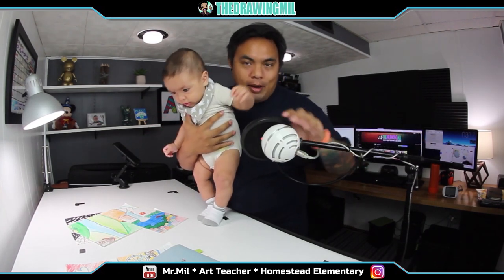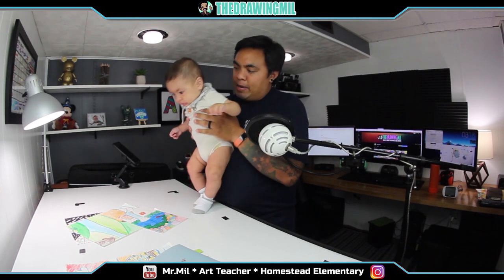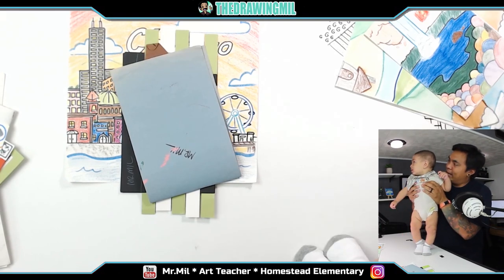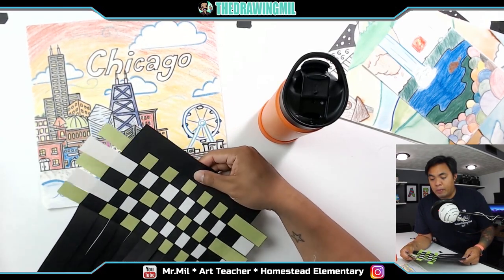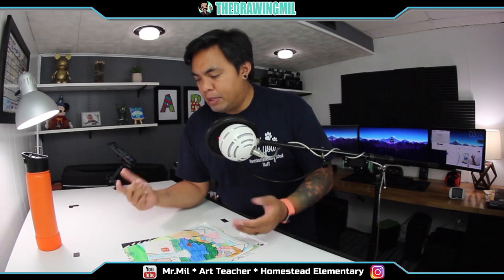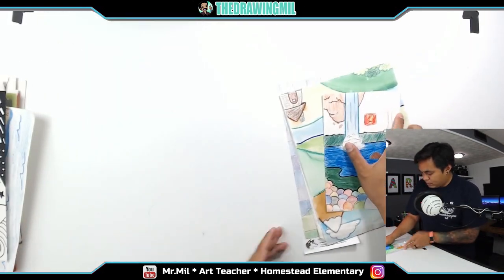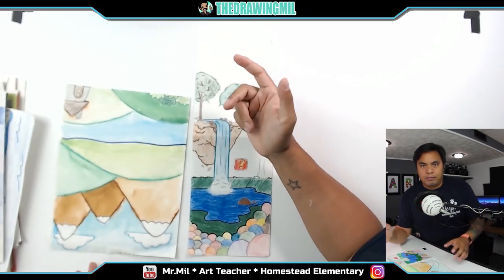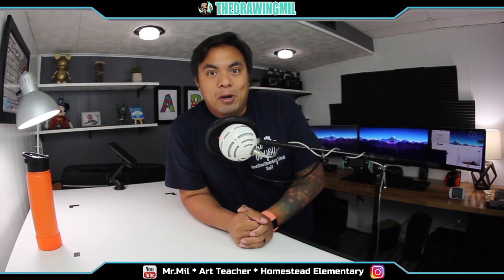4-5 Art Lesson Preview Fall 2020 Homestead Elementary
Hey! here's a small preview of art that we will be doing during remote learning for art. enjoy!